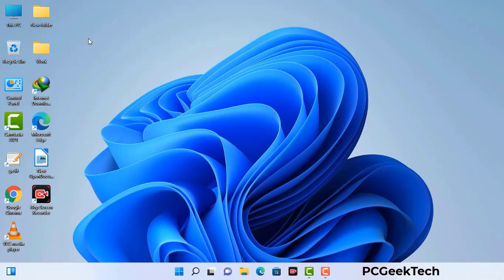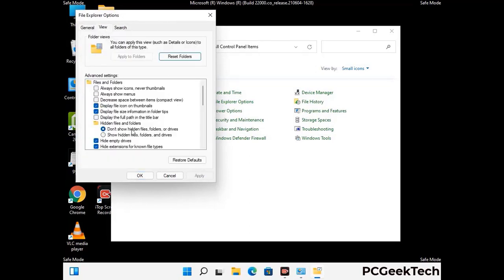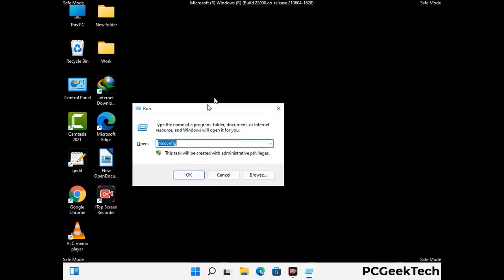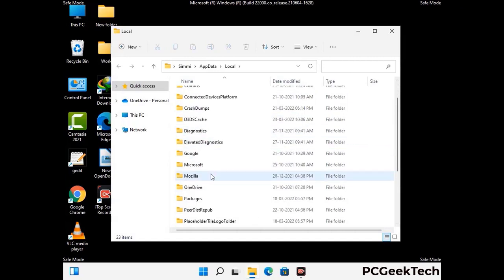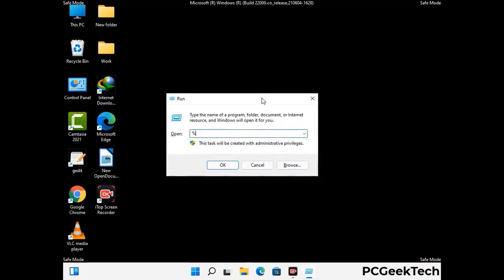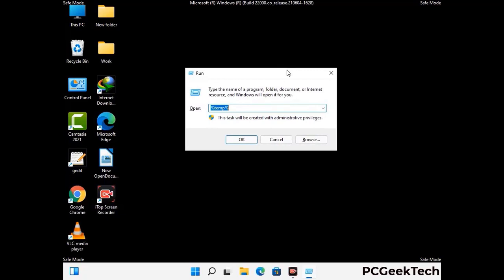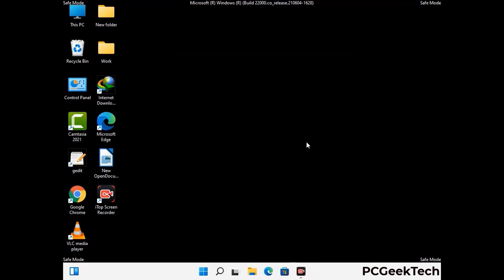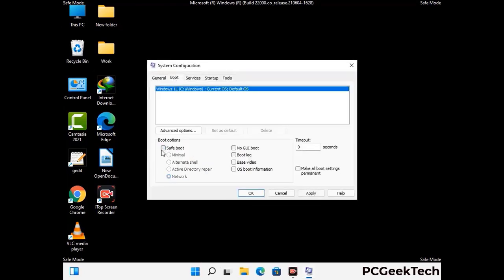Adlg File Virus (.Adlg) Ransomware. How To Decrypt .Adlg files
Adlg Virus Removal Guide

Adlg is a dangerous Ransomware-type malware. It encrypts files on the targeted PC and add ".Adlg" extension to the file names. After rendering all the files useless on the infected PC, Adlg virus also generates "_readme.txt" ransom note. It is demanding $980 in Bitcoins as payment for the decryption tool.

Creators of this nasty virus will not restore your files after getting the money. So do not trust attackers to decrypt your files. Do not contact them at any cost. Please Visit the Malware Removal Guide to Download Adlg Ransomware Removal Tool. There you can also get instructions on how to restore your .Adlg encrypted files.

How To Remove Adlg Ransomware (+ Decrypt .Adlg Files) - Video Guide

0:00 Welcome
0:08 Start PC in Safe Mode
0:53 Show Hidden Files and folders
01:19 Remove malicious IP from the host file
01:57 Remove Virus related Files and folders
05:09 Remove Virus From Registry Editor
06:38 Reboot PC in Normal Mode

PCGeekTech

Terms:
How to remove Adlg Ransomware
How to remove .Adlg File Virus
Adlg Ransomware Removal Guide
.Adlg File Virus Removal
Decrypt .Adlg Files
Recover .Adlg Files
How to Restore .Adlg files
.Adlg file recovery